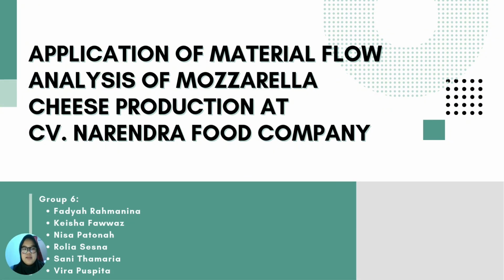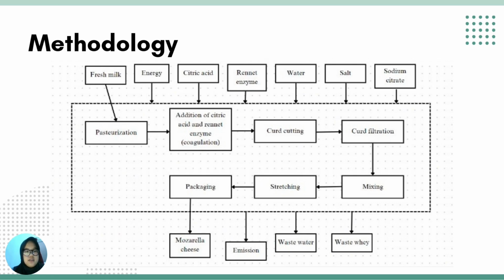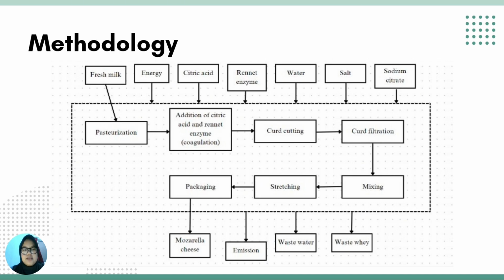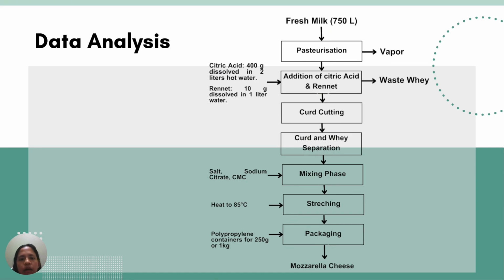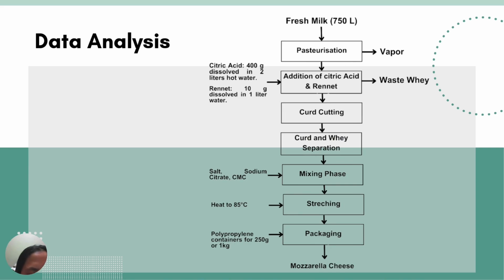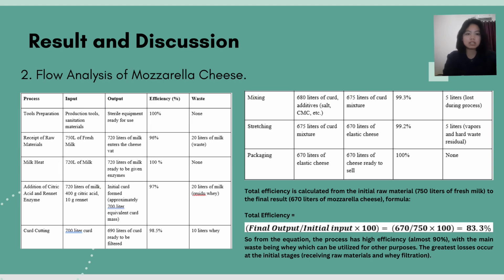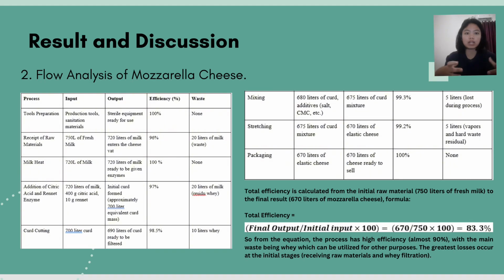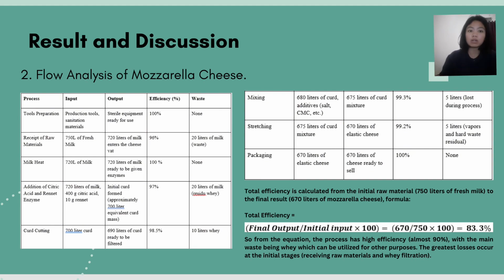Application of Material Flow Analysis of Mozzarella Cheese Production (LCA-MFA)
Application of Material Flow Analysis of Mozzarella Cheese Production at CV. Narendra Food Company (LCA-MFA)

Final Project from Group 6 in Life Cycle Assessment Subject, Environmental Engineering Study Program, President University

Group member:
Fadyah Rahmanina Susanti P
Keisha Fawwaz
Nisa Patonah
Rolia Sesna Hutahaean
Sani Tamaria Sidabutar
Vira Puspita
Lecturer: Dr. Yosef Barita Sar Manik, S.T., M.Sc, Ph.D